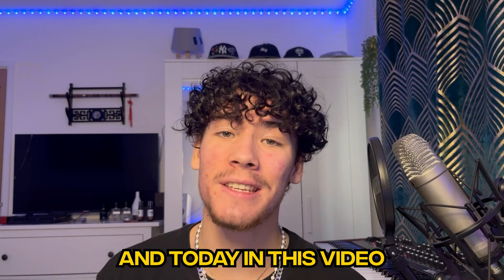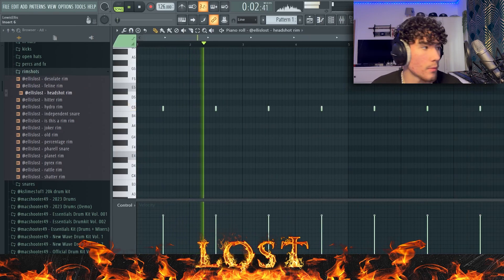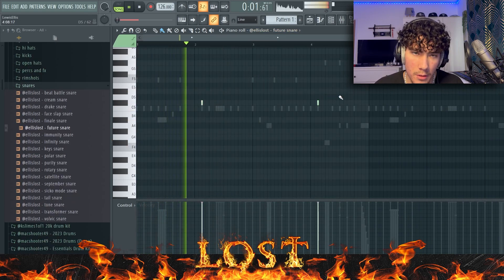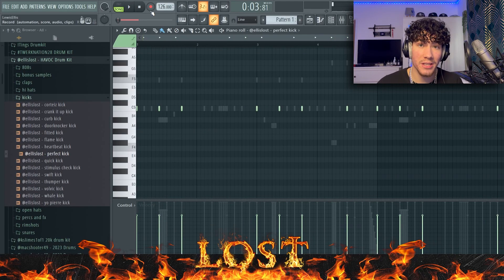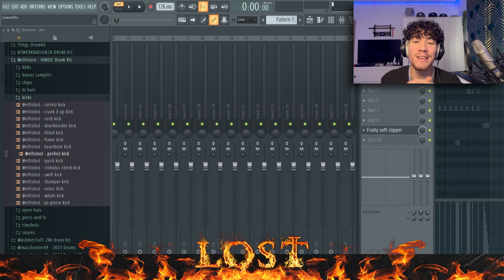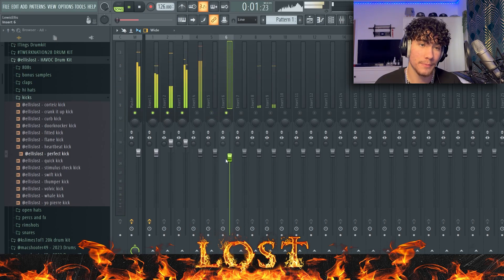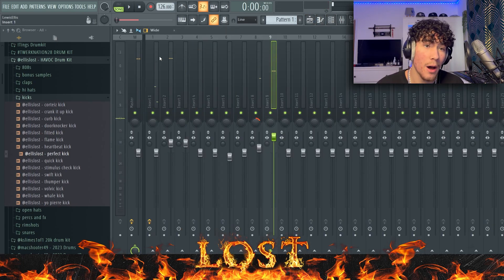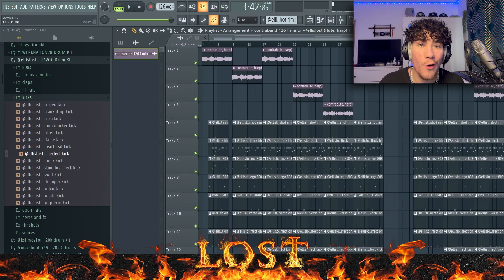WHY YOUR BEATS AREN'T GETTING PLACEMENTS | FL Studio 20 Mixing Tutorial